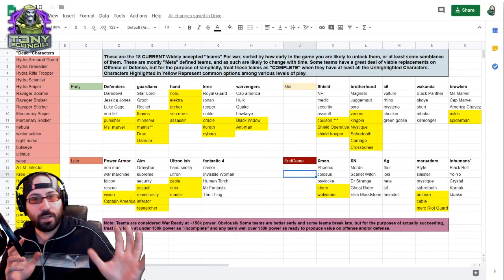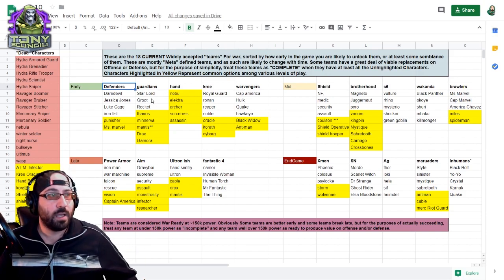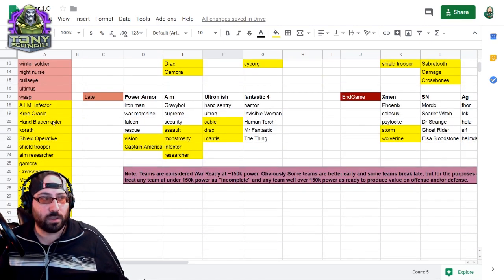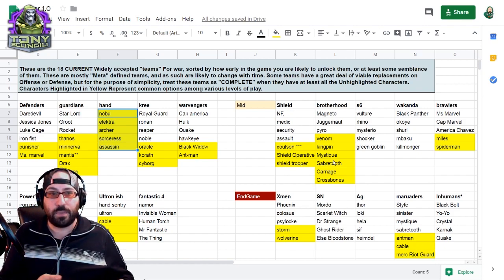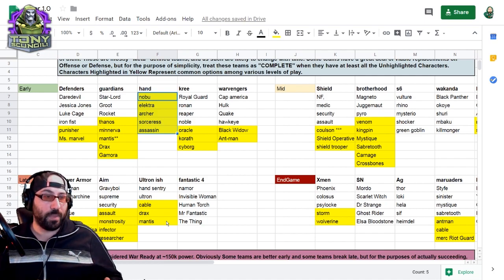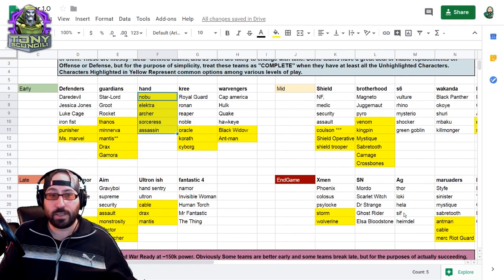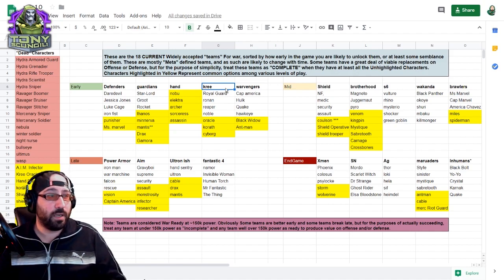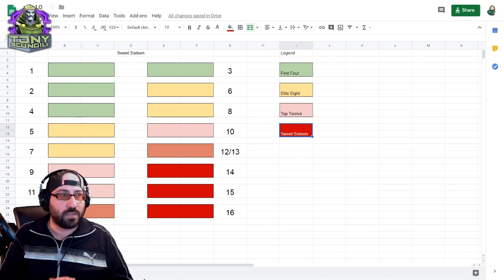How to War: Part 1- War Teams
War is Hell, So lets try to get some guidelines in place to navigate the fires.
"If your going through hell, KEEP GOING"